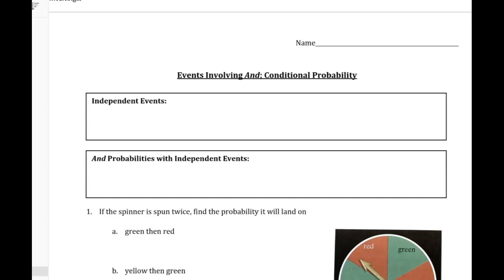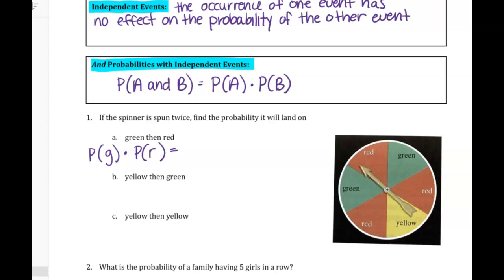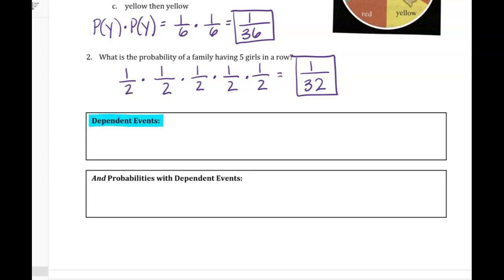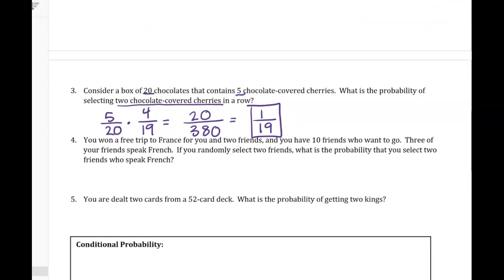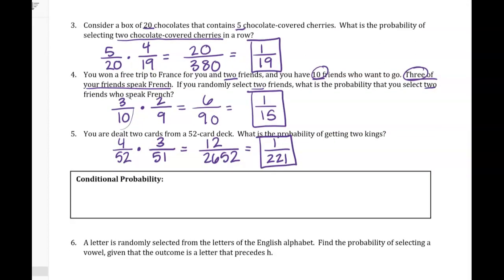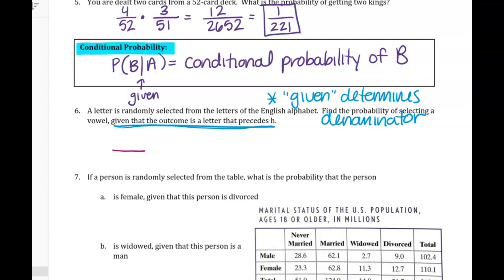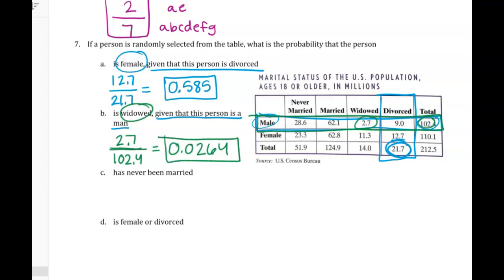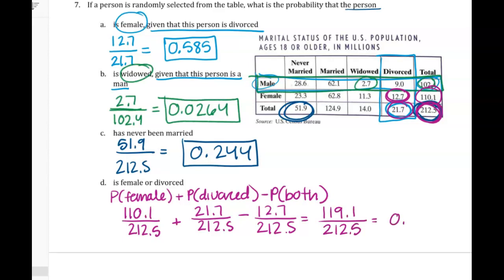Events Involving And; Conditional Probability